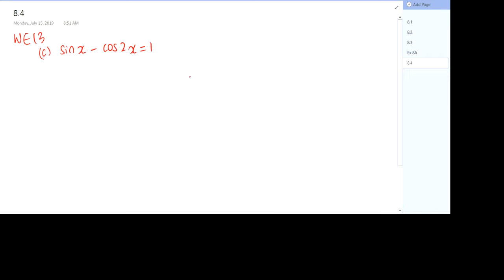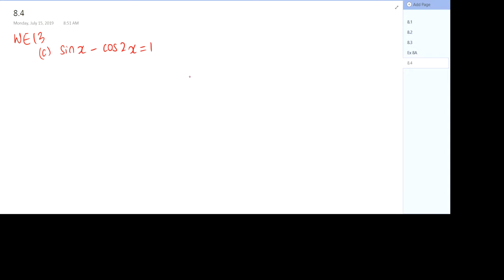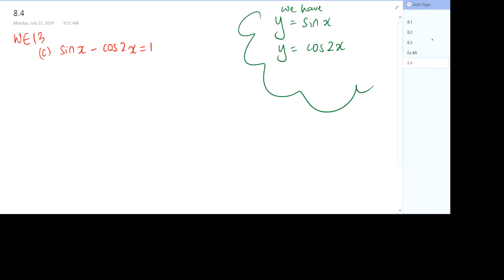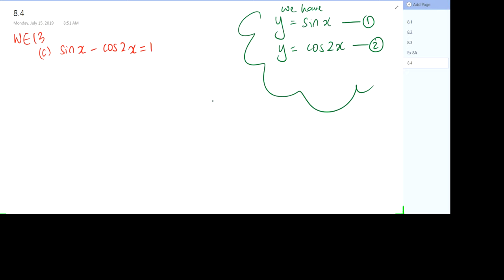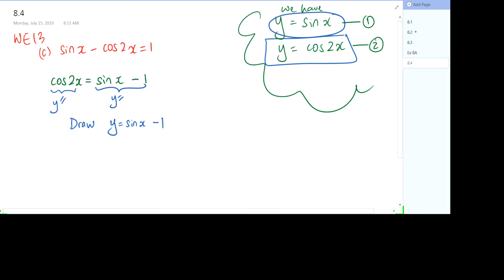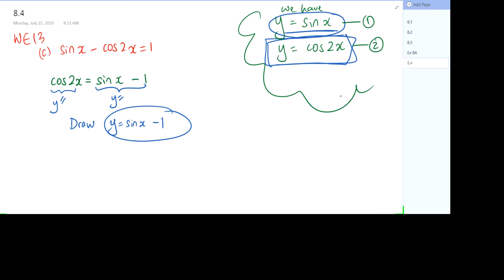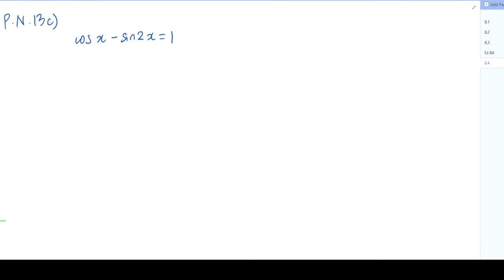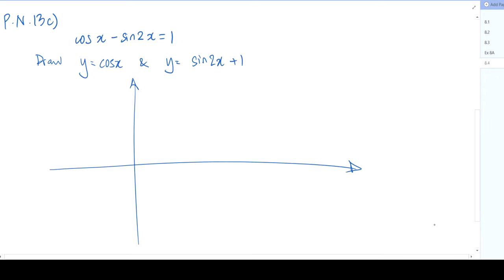Graphs of trigonometric ratios and how to use them to solve for number of solutions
Ch 8.5 WE 13 and PN 13 (18 Jul 19)